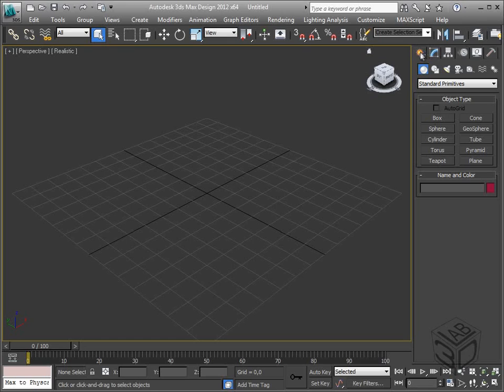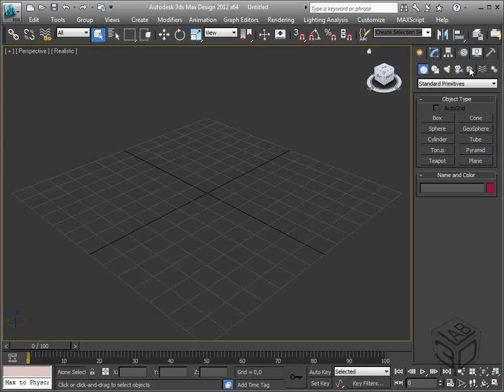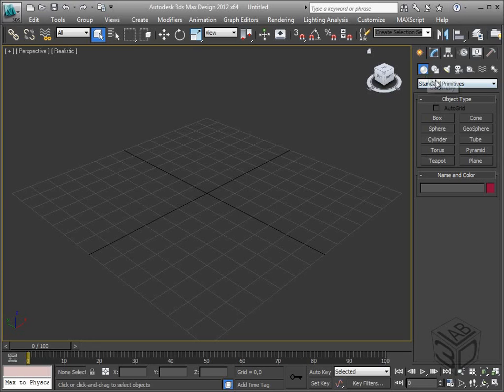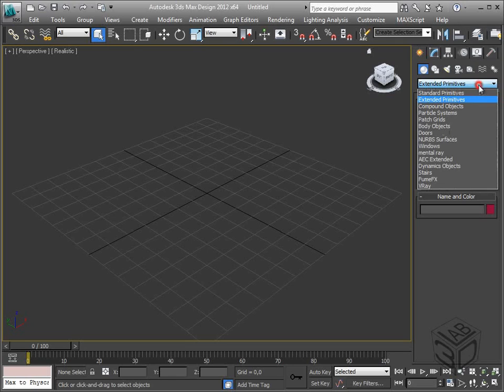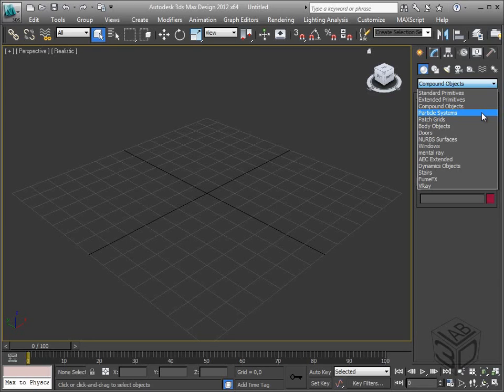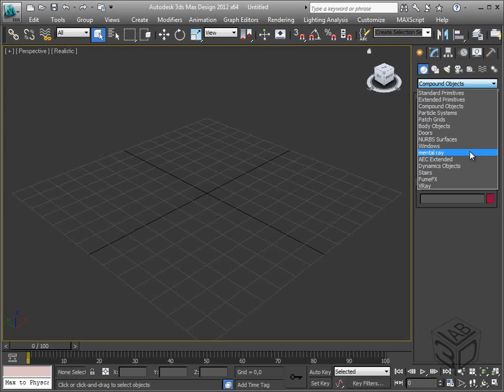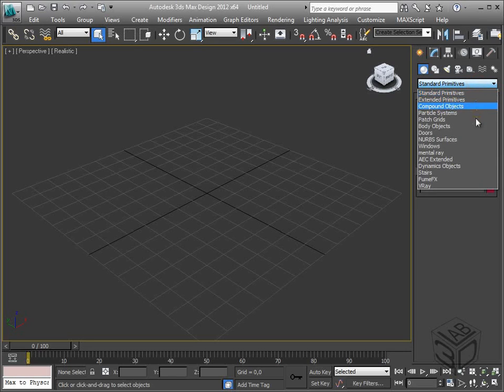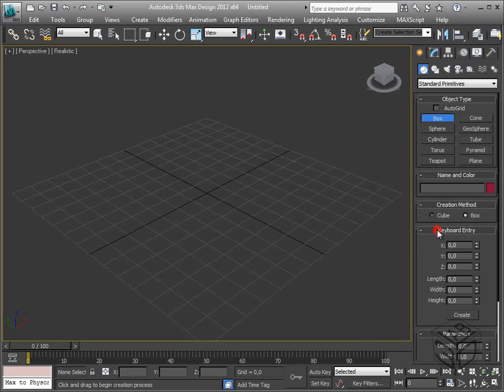Autodesk 3ds Max Video Training/Tutorial/Course :: Command Panel (Create tab - part 1)